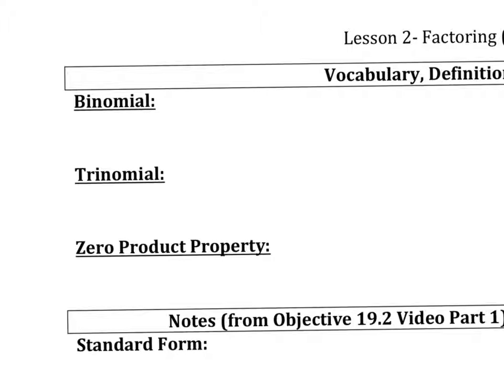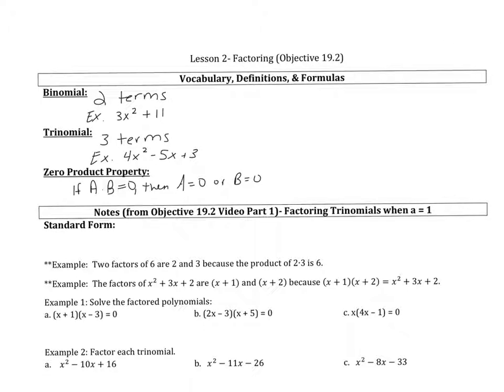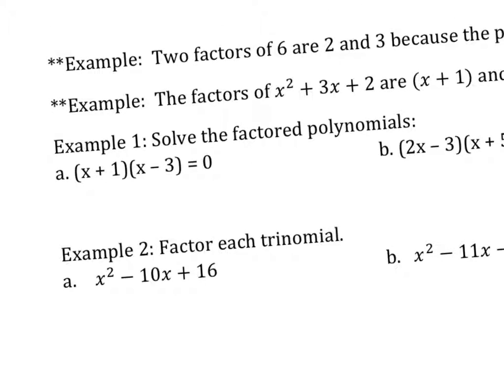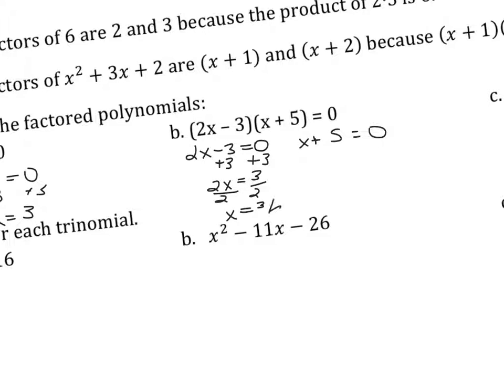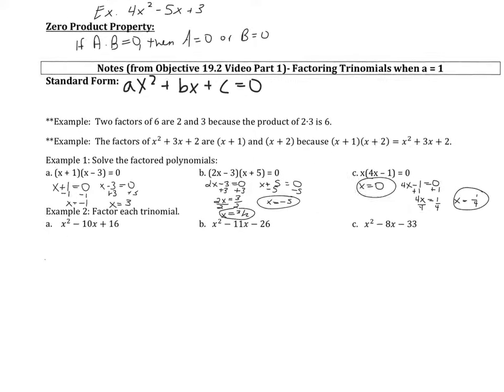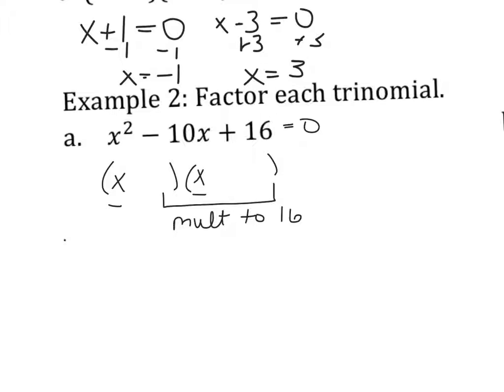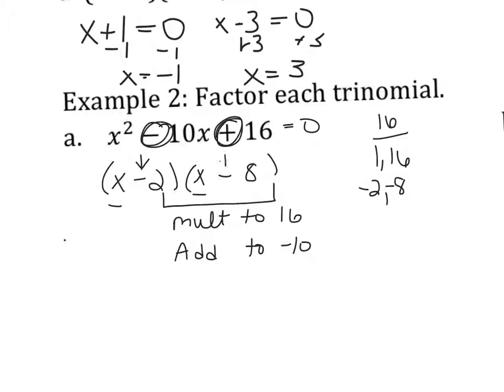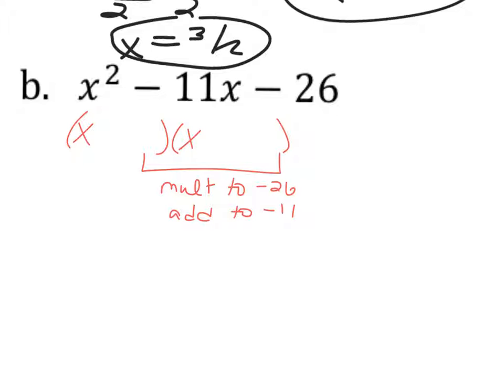Algebra Geometry B Objective 19.2 Part 1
Factoring with a equals 1